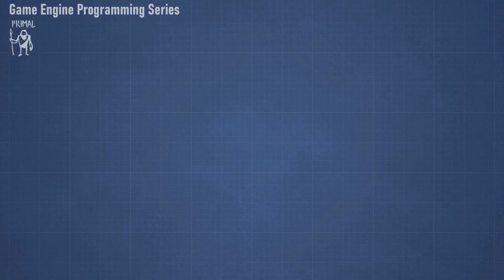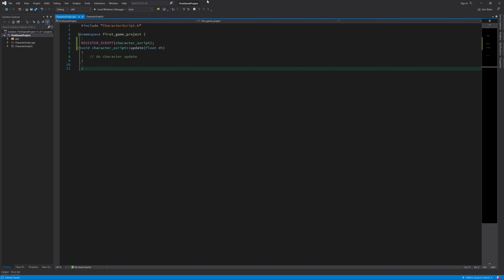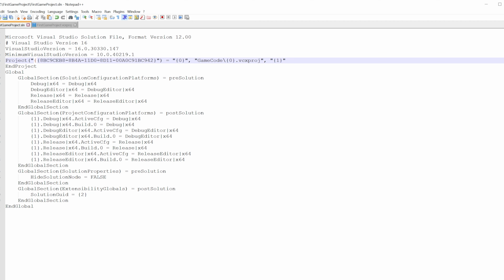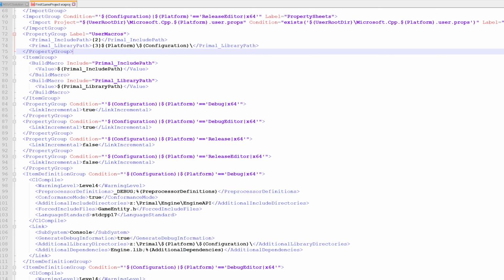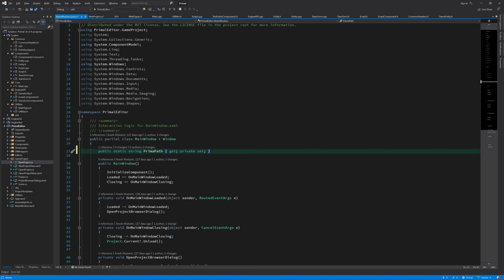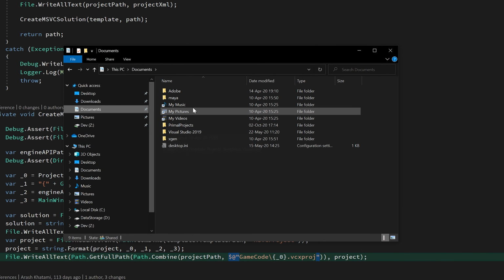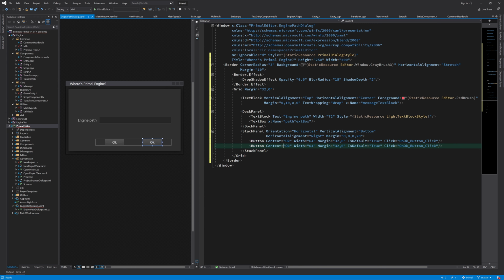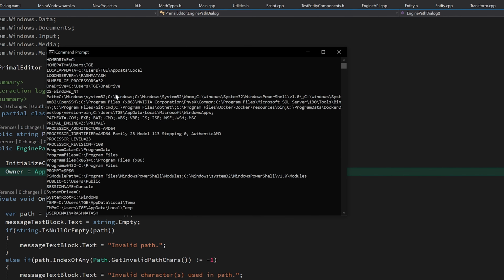Game Engine Programming 017 - Generating the Visual Studio solution for game code | C++ Game Engine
In this episode, we're going to automate the creation of Visual Studio solutions for the game code using the level editor.
(Red Episode)